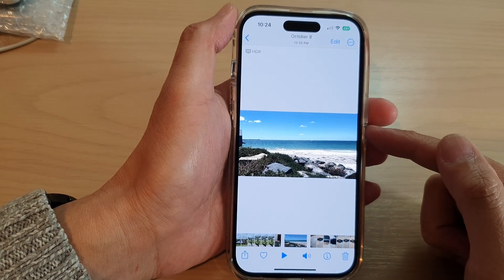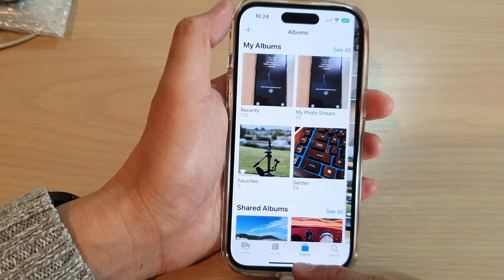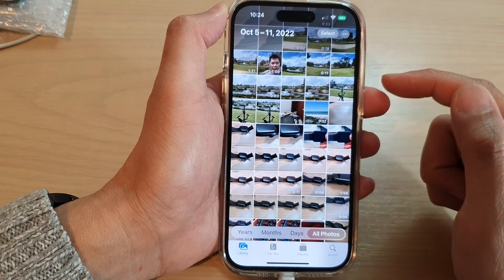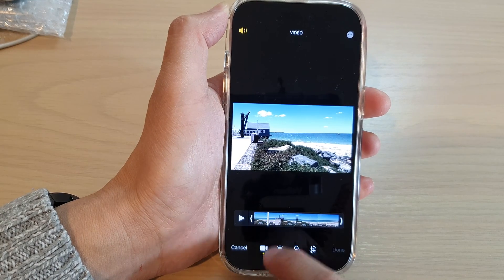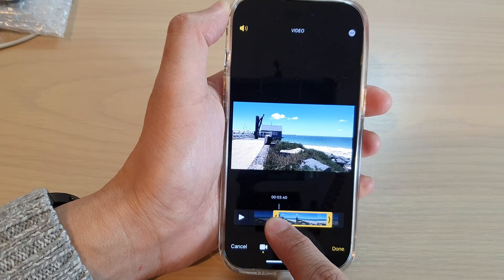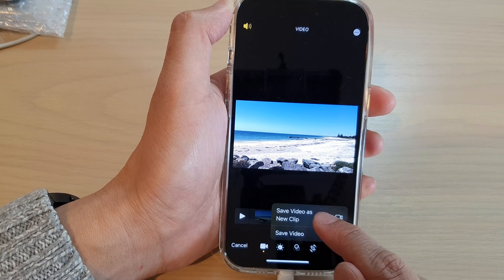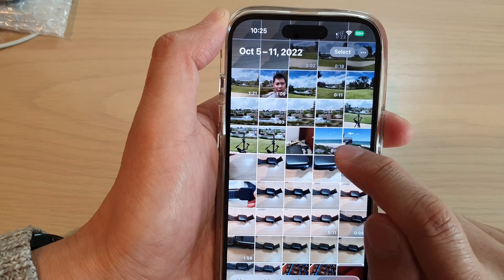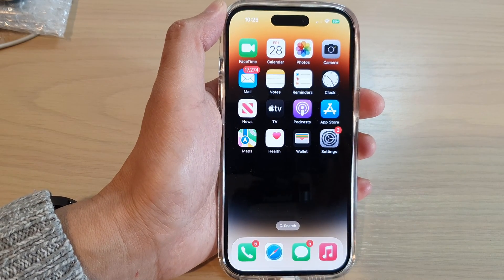iPhone 14's/14 Pro Max: How to Trim A Video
Learn how you can trim a video on the iPhone 14/14 Pro/14 Pro Max/Plus.